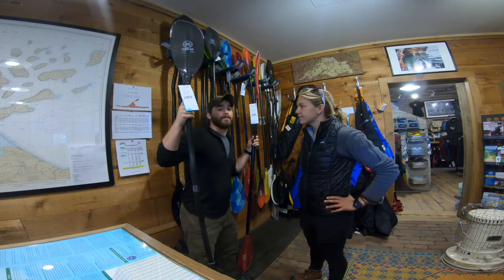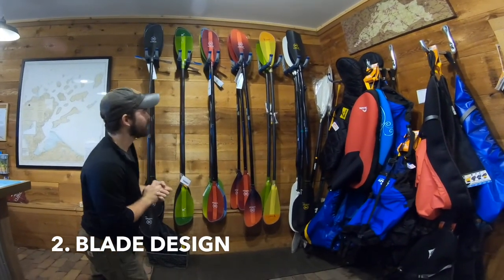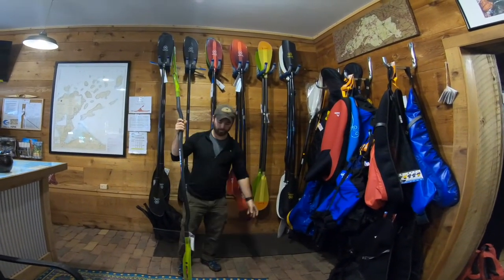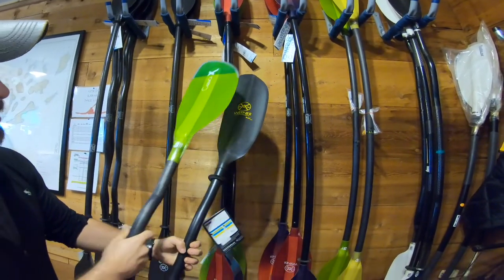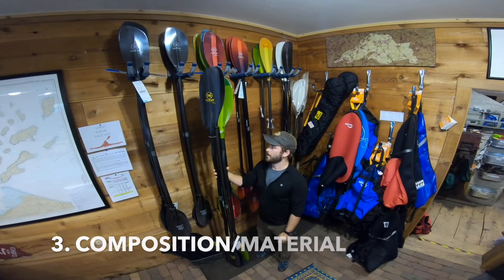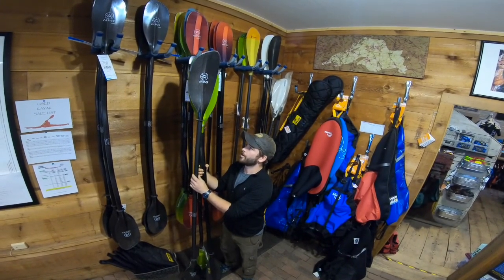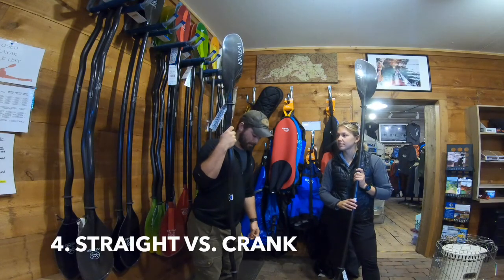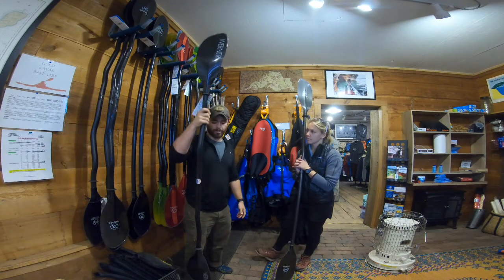Choosing Your Paddle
If you're looking for a new kayak paddle, follow these guidelines to determine a good fit for you!

Trek & Trail, located in downtown Bayfield, stocks various styles of Werner and Lendal paddles. Come in and find one that speaks to you!